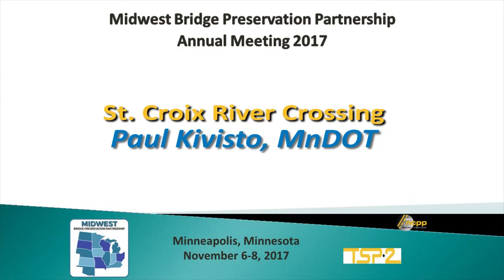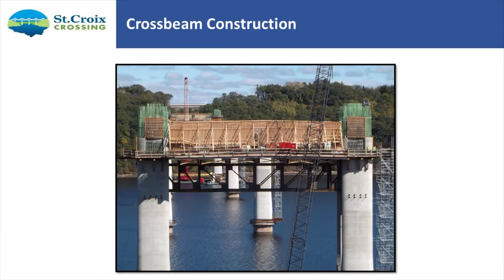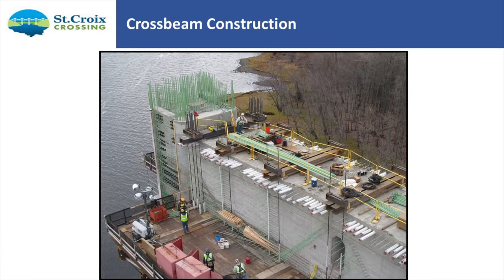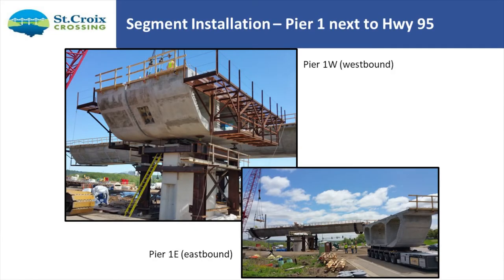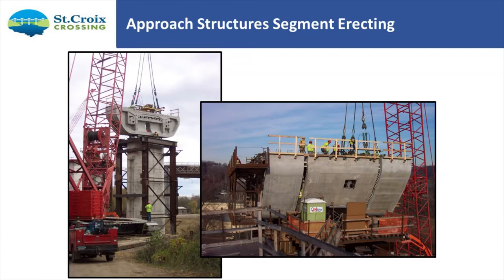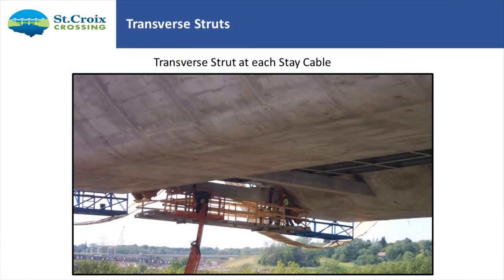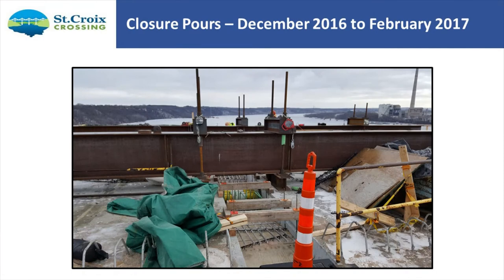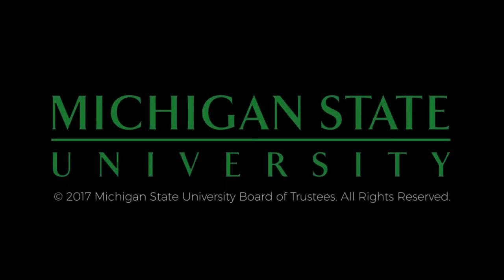St Croix River Crossing - Paul_Kivisto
2017MWBPP St Croix River Crossing. Paul Kivisto from the MN DOT presents a new bridge project